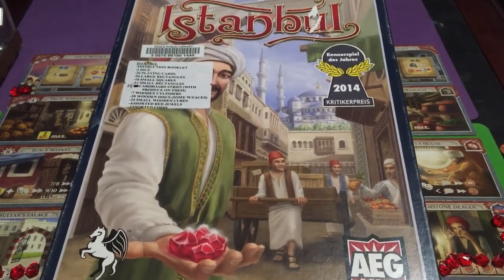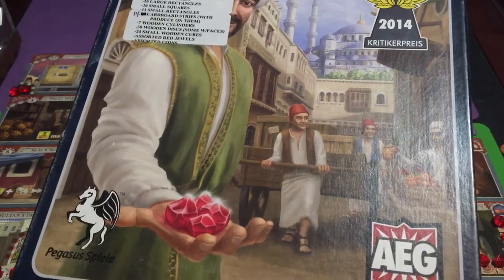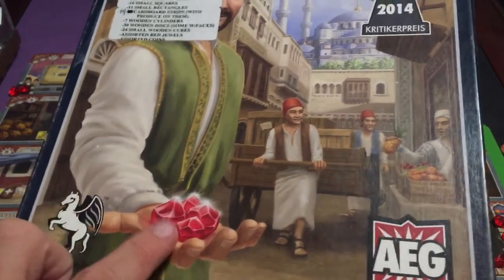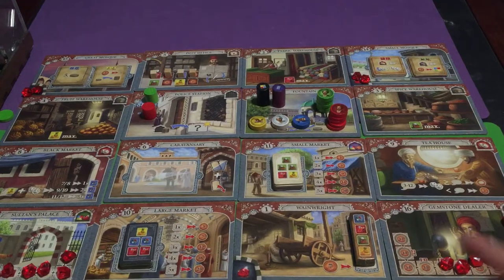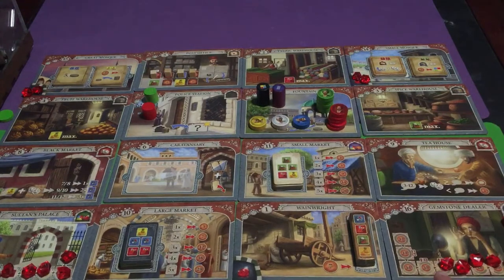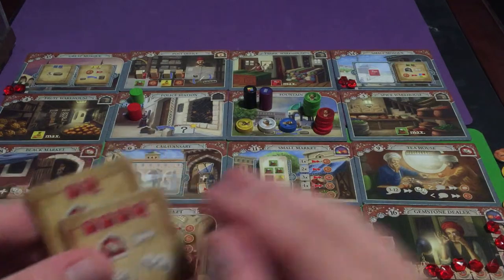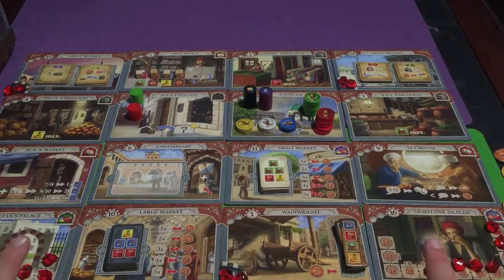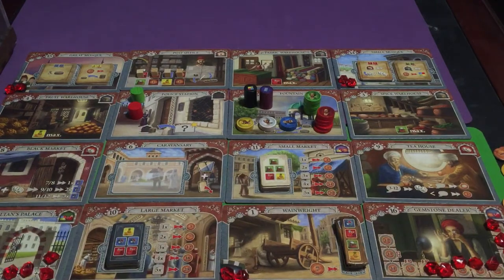Istanbul how to play